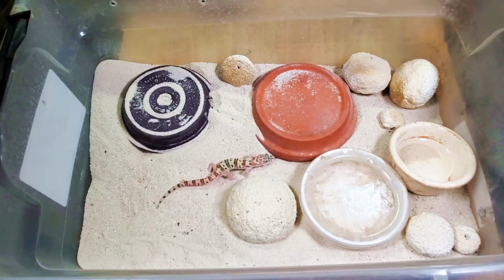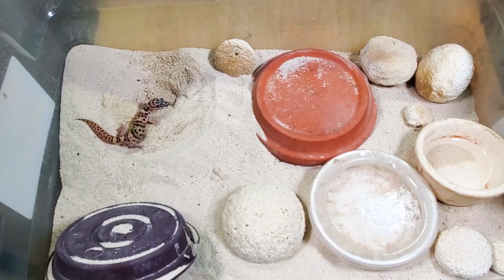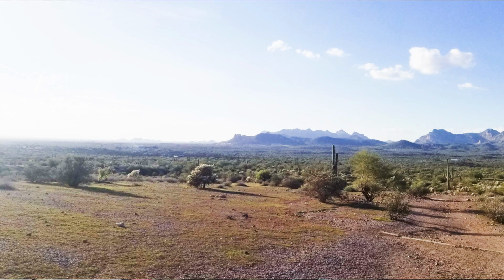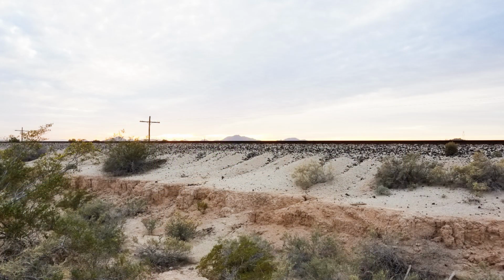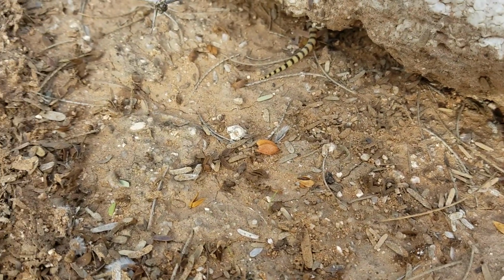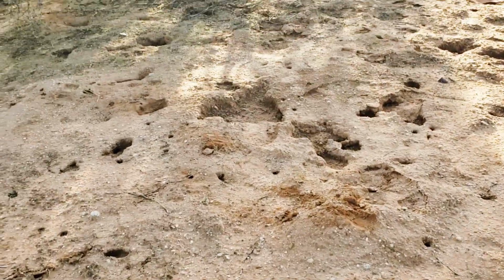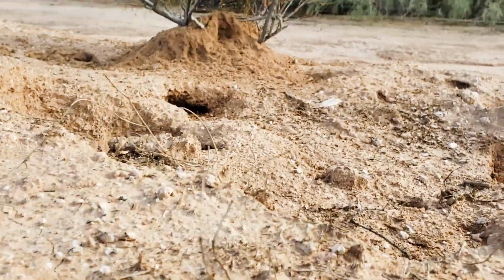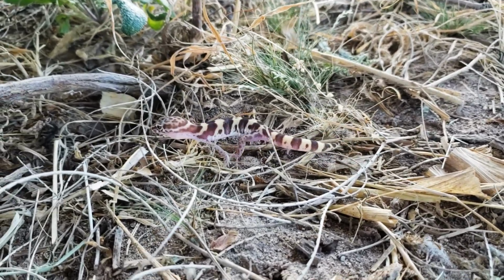Banded Geckos In The Wild | Coleonyx variegatus in their natural habitat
Feeding videos of geckos are nice.   Care and breeding videos are Great!  But when you can get actual video and photos of the rare geckos we keep showing them in their natural habitat, well, that is GOLDEN!!!

A huge thank you to Austin Krueger of the Madison Are Herp Society for sharing these wonderful images of this amazing gecko, Coleonyx variegatus, in the wild.   This is what it is all about!

Breeders occasionally offer videos on the care, the setup, the feeding, and occasionally the breeding of rare geckos like Coleonyx variegatus but how often do we actually see them wandering around their homes in nature?

Join in and support Supreme Gecko